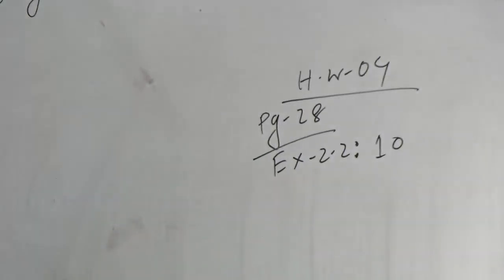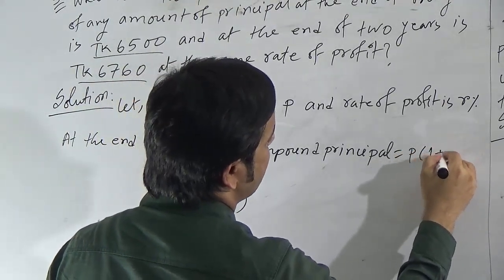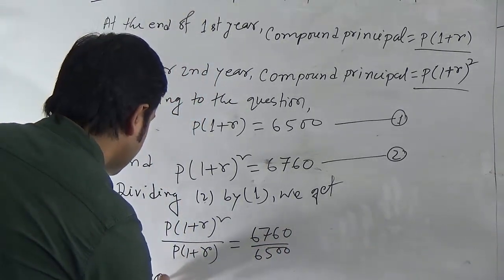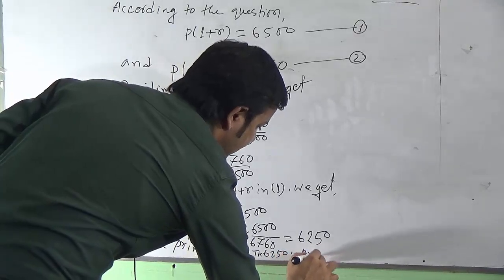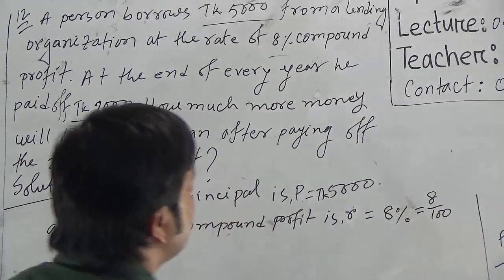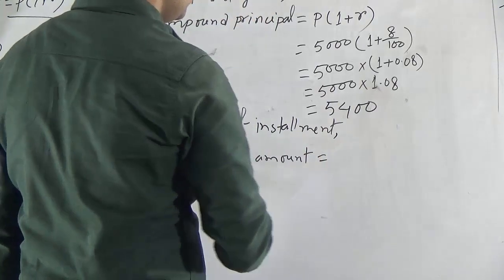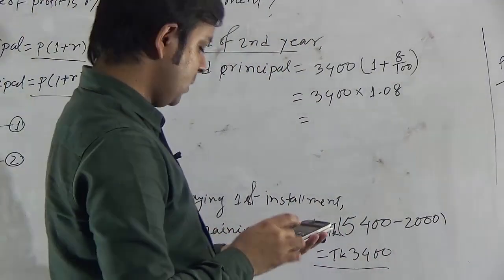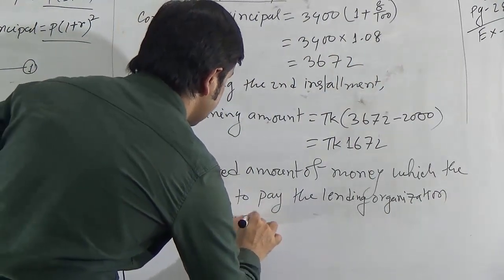Class: Eight, Subject: Mathematics (Lecture-5), Topic: Ex-2.2, 9, 12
Annual Term
Class: Eight
Subject: Mathematics (Lecture-5)
Topic: Ex-2.2, 9, 12
Teacher: Emdadul Haque